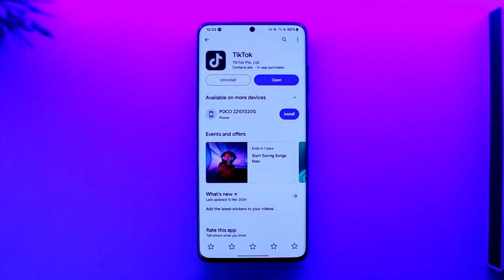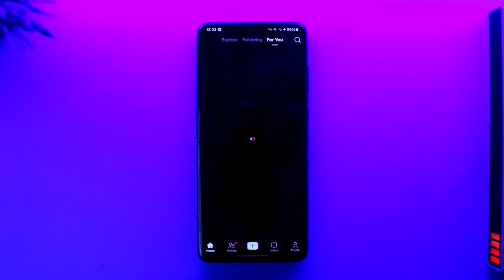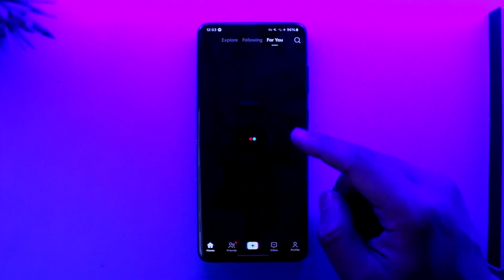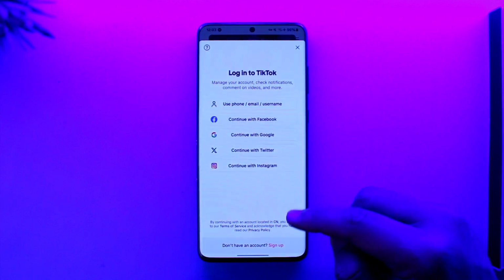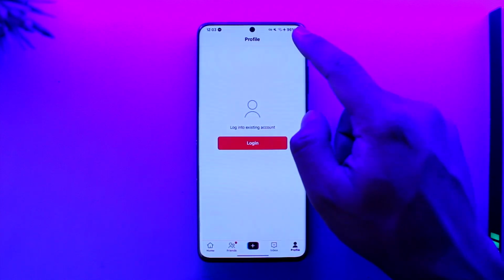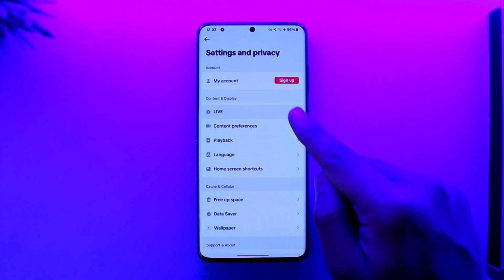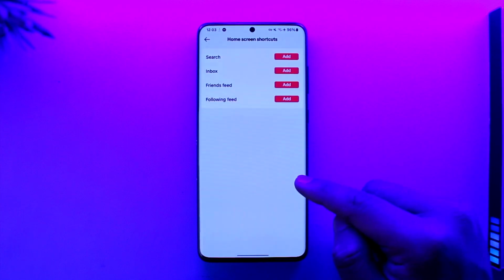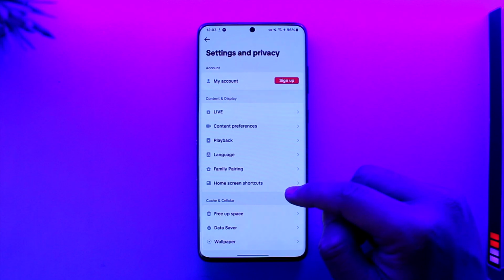TikTok Dark Mode On Android !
In this tutorial video, I am simply going to show you how to get dark mode on the TikTok app on Android.

~Chapters:
0:00 Introduction
0:11 TikTok Dark Mode Android
1:08 Conclusion